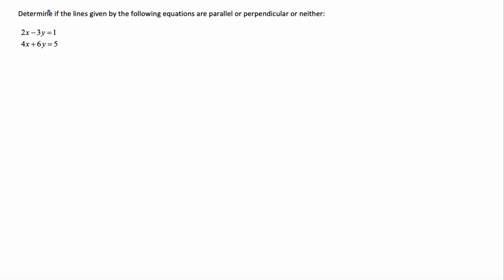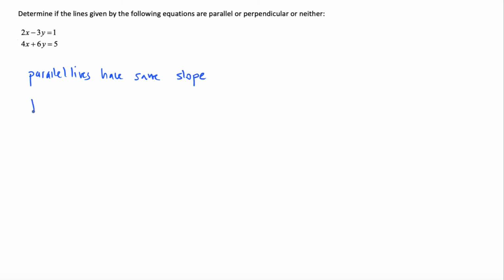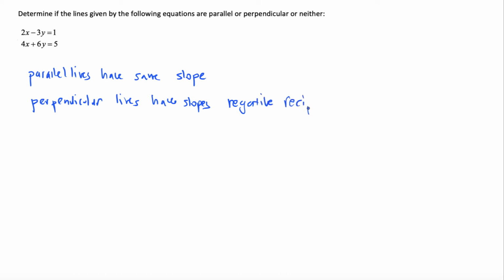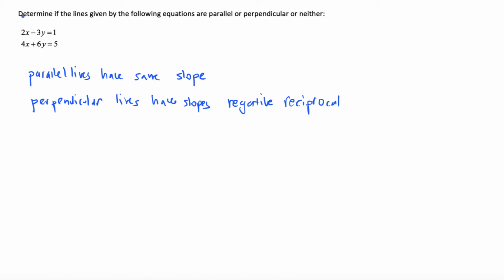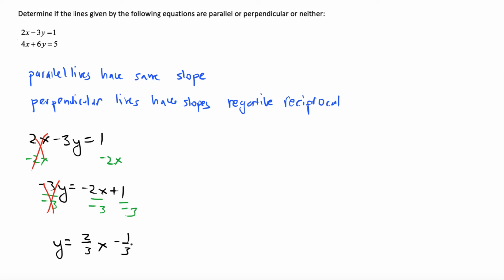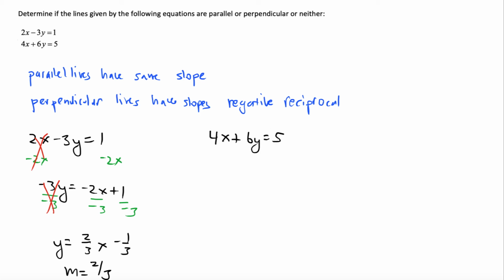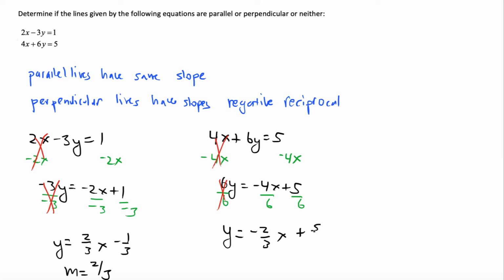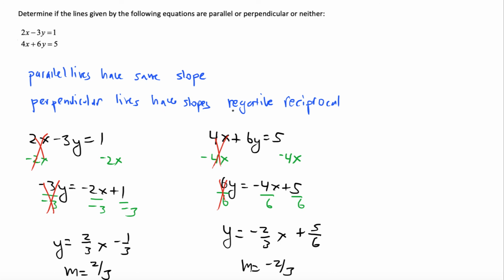95 4 5 5b